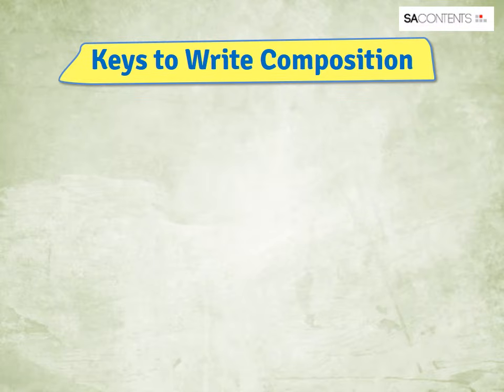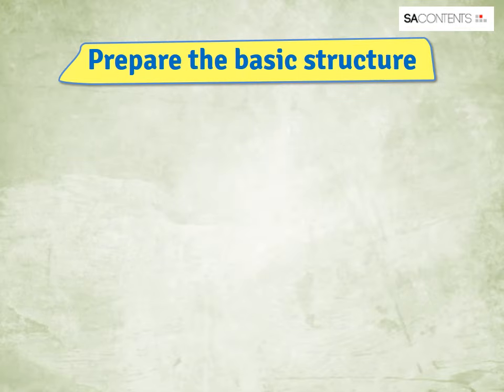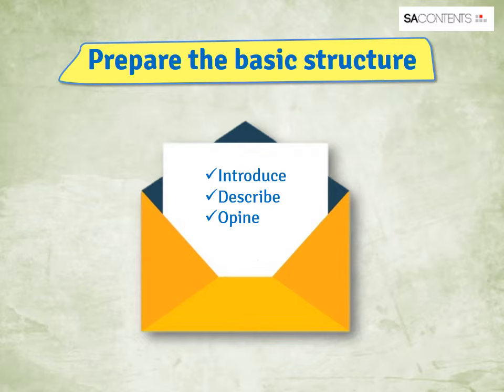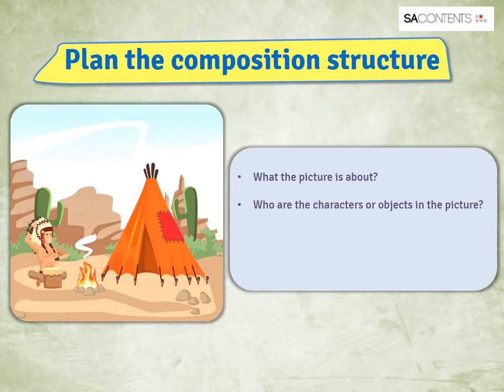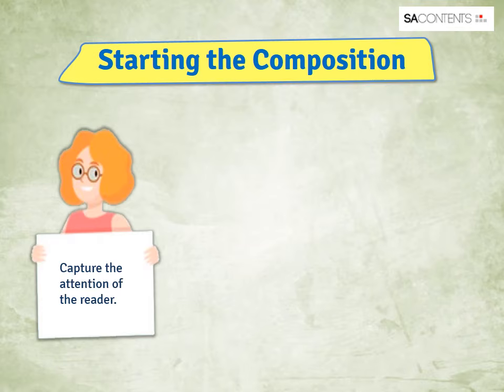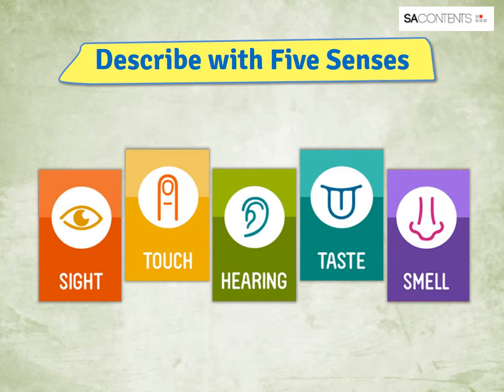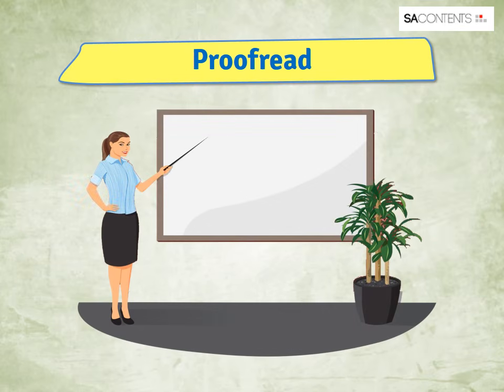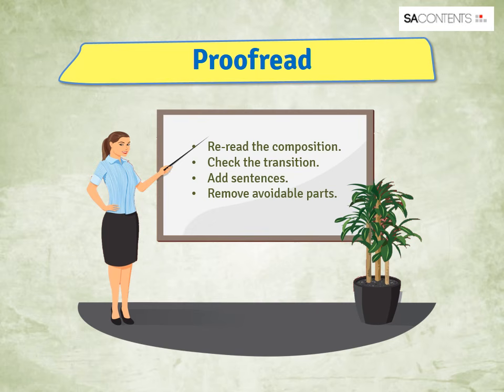How to Write Composition | Learn Composition Writing in 5 Easy Steps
Hello friends,

Do you know how to write composition? Let's learn the composition writing in 5 easy steps in this video.